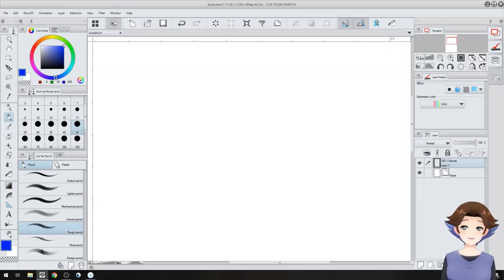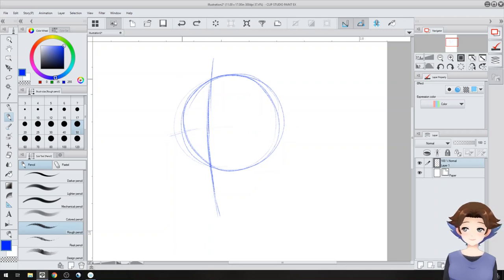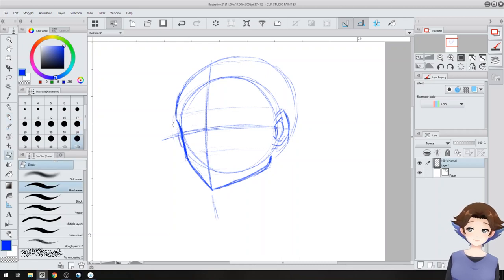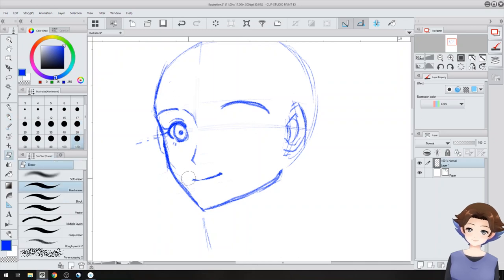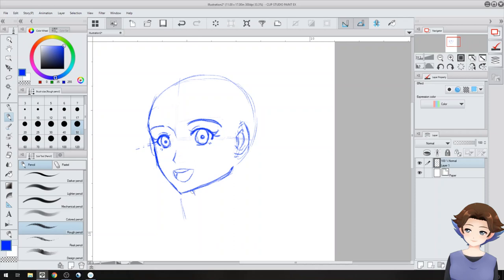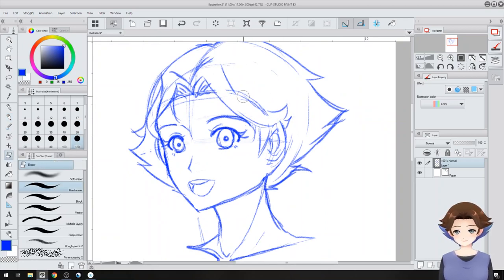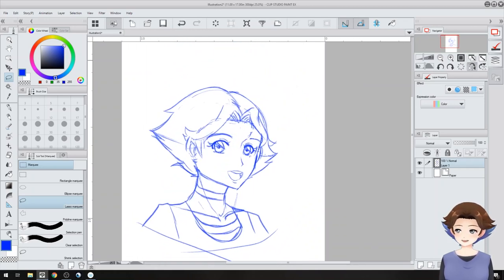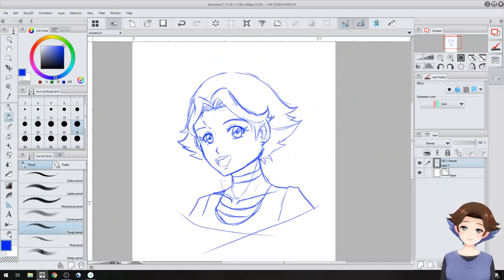Argama Sensei teaches you to Sketch Argama Witch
Learn how I draw anime/manga styled art! How I sketch out my characters. You can use my method for digital or traditional as I use the same method for both.

 I recorded this coming out of depression so forgive the more monotone commentary.